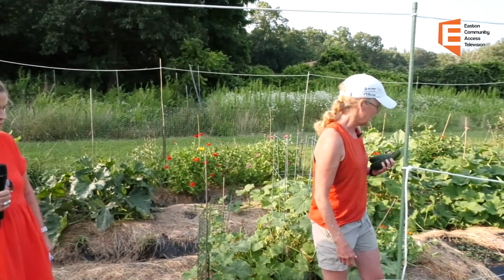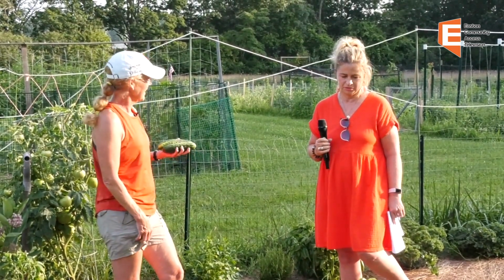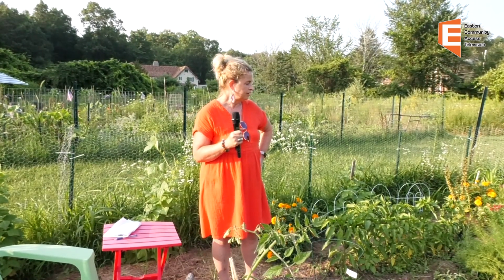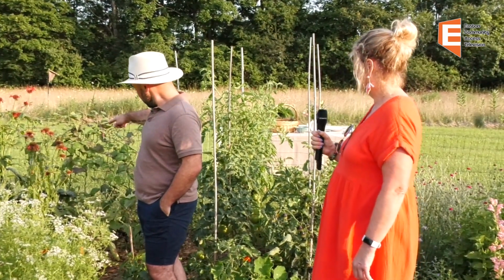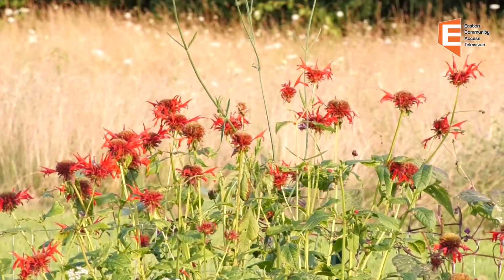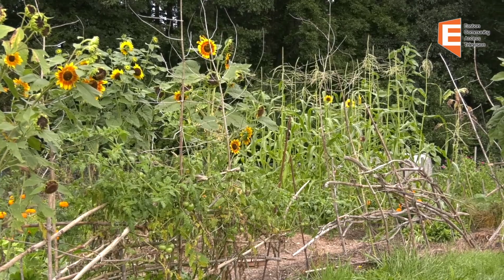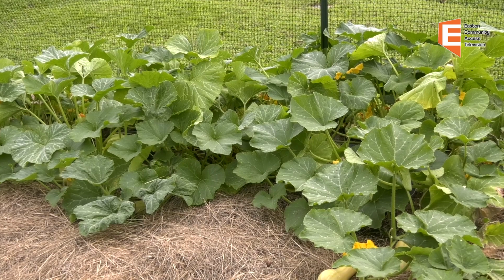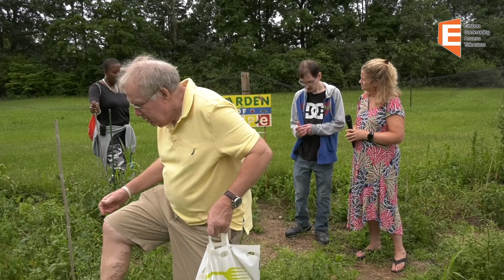NRT Community Gardens Tour with Winnie Henchey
Winnie Henchey guides us through the Community Gardens of the Natural Resource Trust of Easton.

August, 2023

The NRT of Easton owns and operates the Community Gardens on Washington Street, across from the Moreau Hall school building. Gardeners must apply to participate in the garden space and will be assigned gardens as available.

The Natural Resources Trust of Easton's Sheep Pasture property has a beautiful community garden area. Spend the spring and summer months with your local community as you plant your own vegetables, fruits, and so much more. All of the plots are rented for a one-season term, and are not guaranteed from year to year.  Plot prices vary based on size and availability. Gardeners do not have to live in Easton, but must be current members of the NRT during the growing season in order to rent garden space. If demand exceeds the number of available spaces a waitlist may be used. Registration opens in spring for the growing season and ends each November.